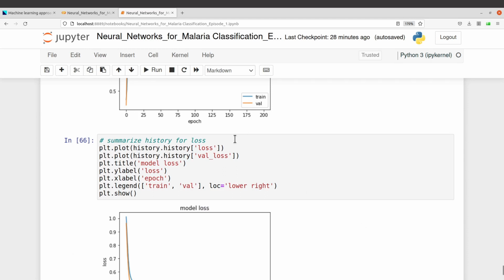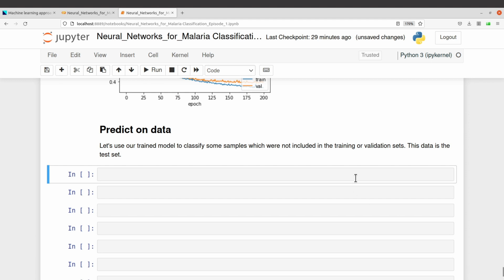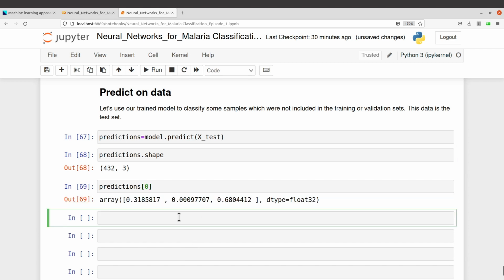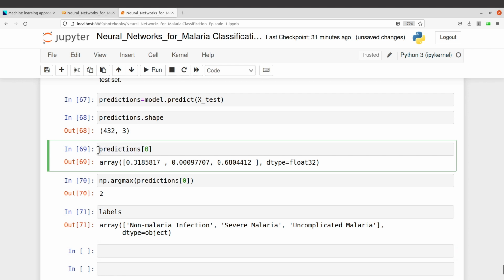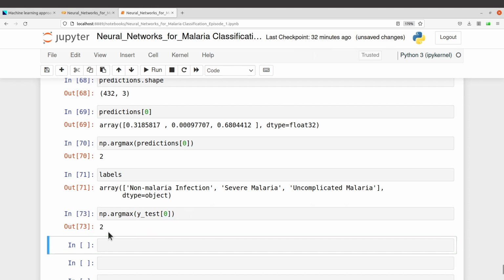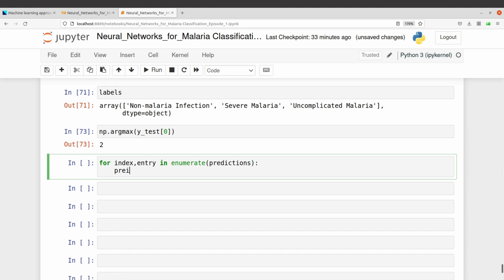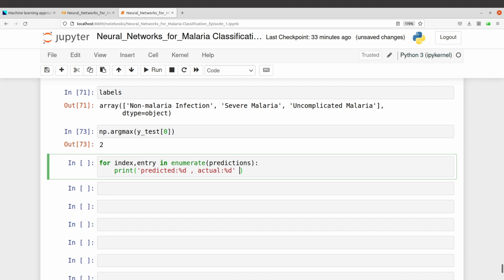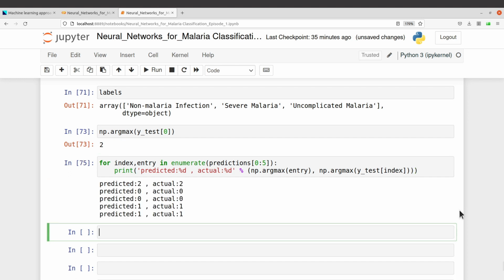How make Predictions with a neural nework model keras tensorflow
Neural network
data science
tensorflow